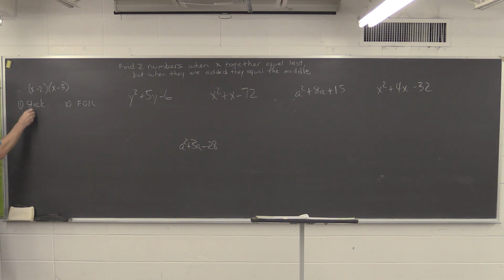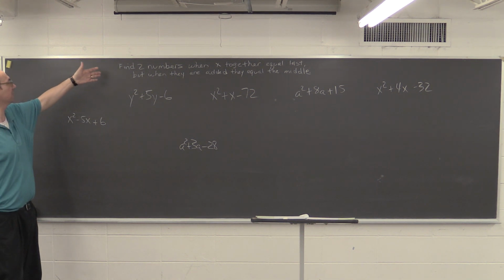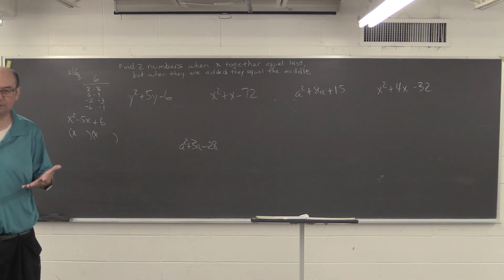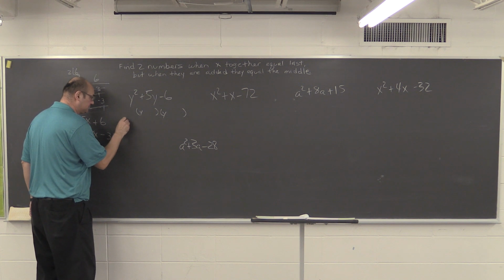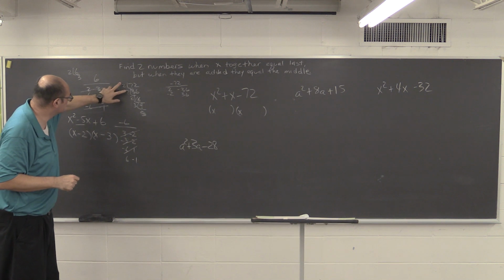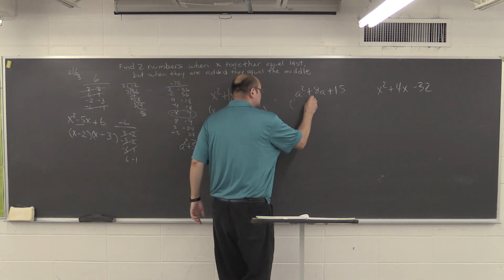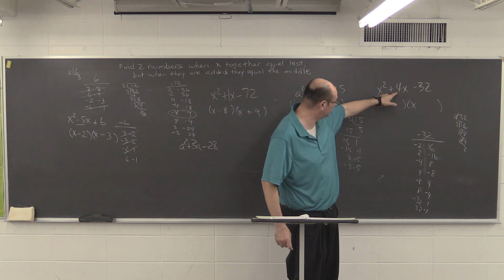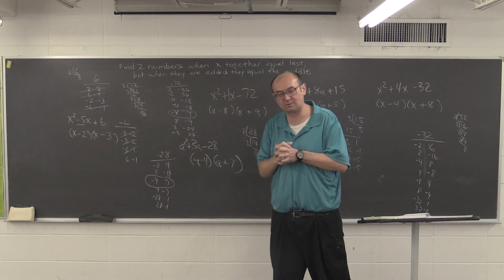Factoring Trinomials of the Form x²+bx+c (Ls. 10.2)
Mr. Graves teaches an Algebra I lesson entitled, "Factoring Trinomials of the Form x²+bx+c." Factoring polynomials is the opposite of multiplying polynomials. Mr. Graves will teach you how to find two numbers that when multiplied together equal the last number but when added together equal the middle number. The teaching here corresponds to Lesson 10.2 in the BJU 3rd Edition Algebra I curriculum.